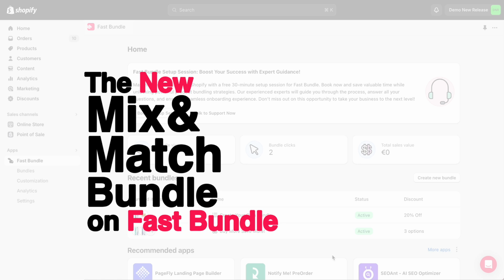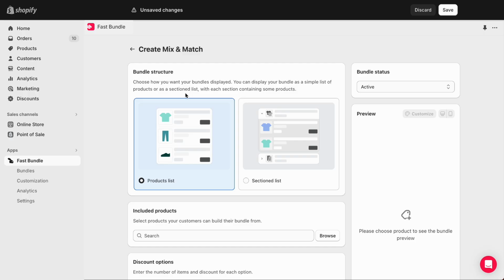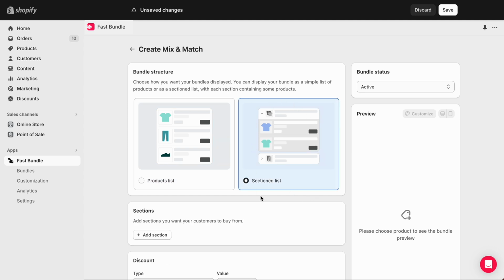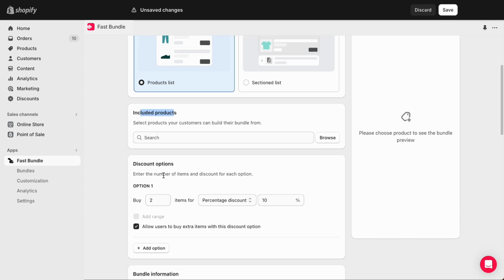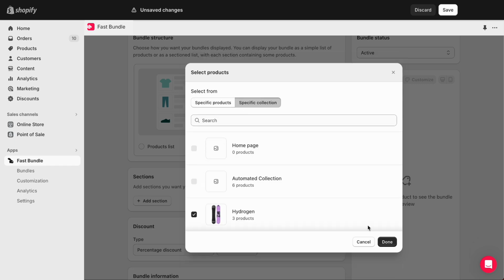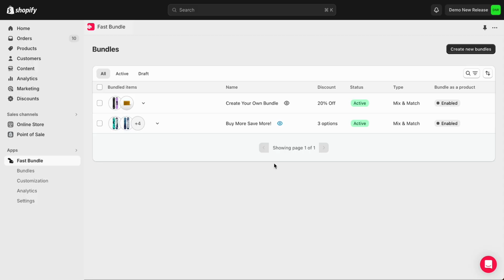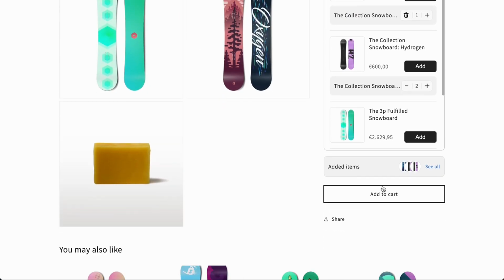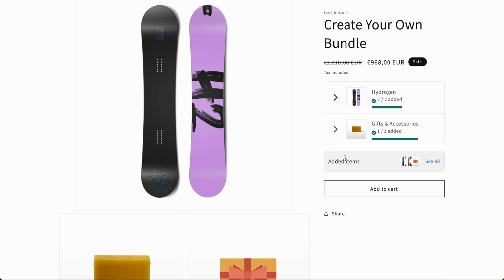Introducing New Mix and Match Bundles in Fast Bundle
Discover our latest update combining Product and Collection Mix and Match features into one seamless experience. Create custom bundles faster and easier with enhanced flexibility. Learn more in our blog!

❓ How to use mix and match bundle?

🌟 Bundle for fast Growth!